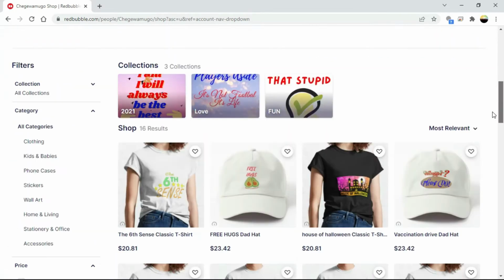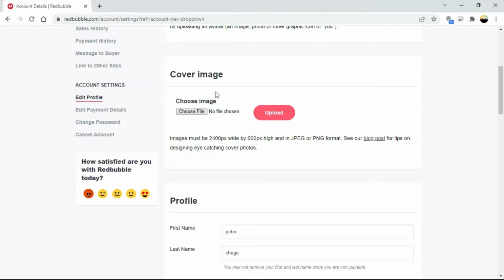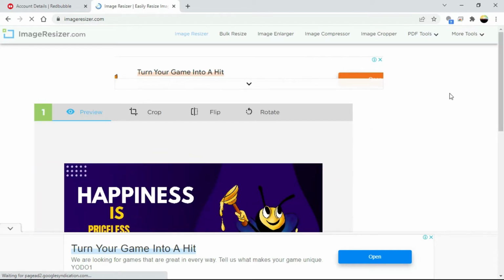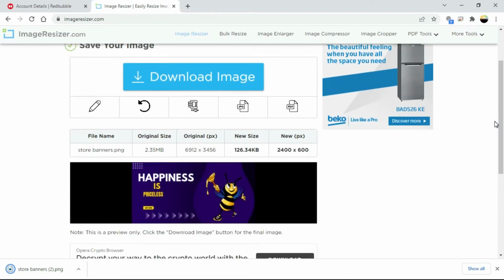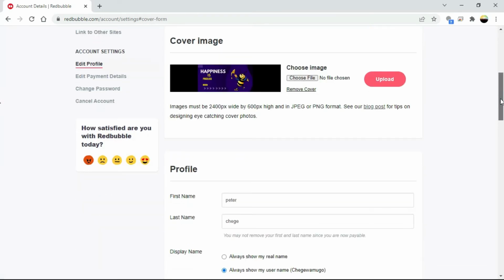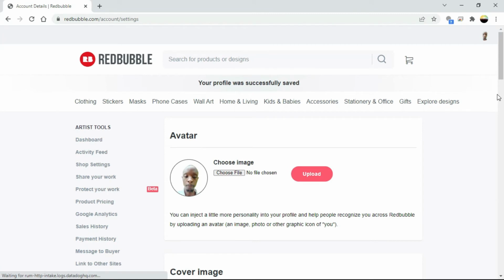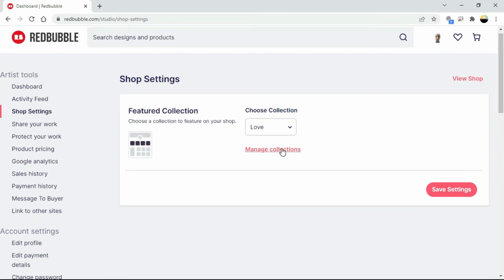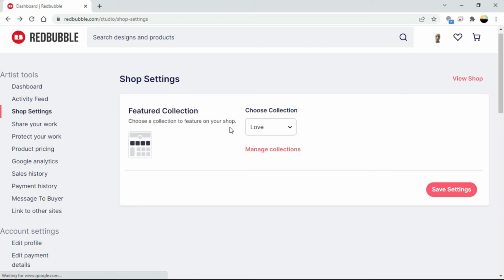9. CUSTOMIZING OUR REDBUBBLE STORE- GRAPHIC DESIGN BY DOING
We now customize our Redbubble store by adding banner. We now create what looks like our online store hosted by Redbubble.

Remember to follow along this playlist which is update with new tutorial for graphic design by doing